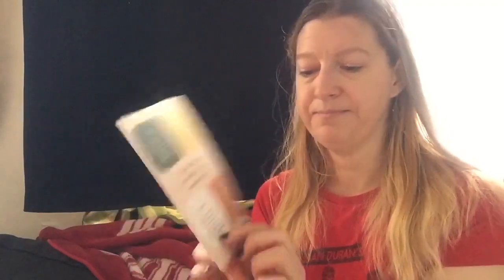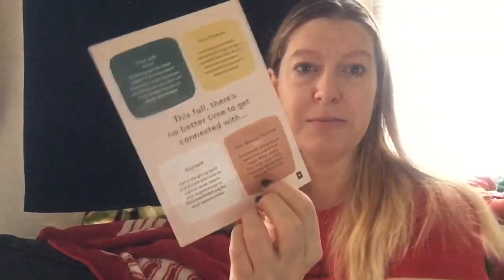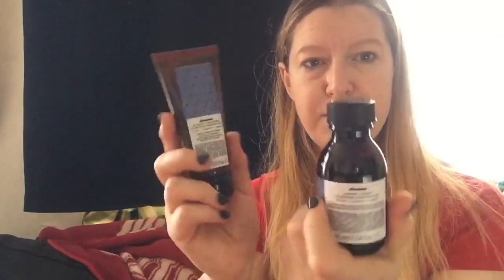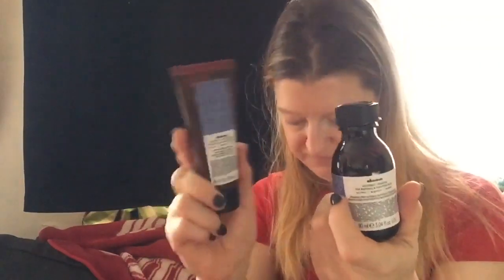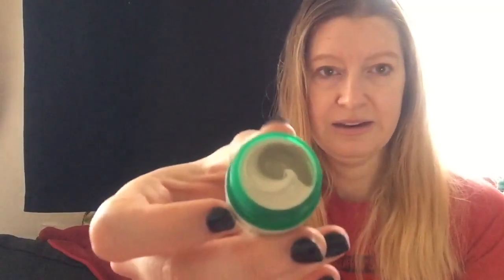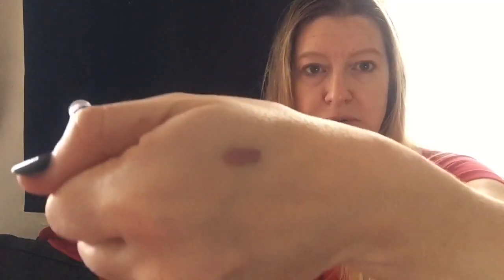Tomboy Beauty: Birchbox Nov 2018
Unboxing the November 2018 Birchbox featuring products from Love of Color, Lise Watier, Davines, Dr. Jart+. Theme